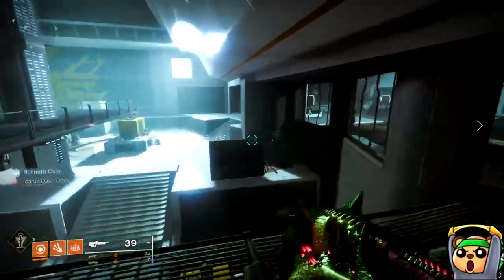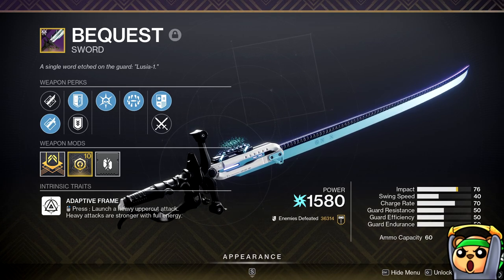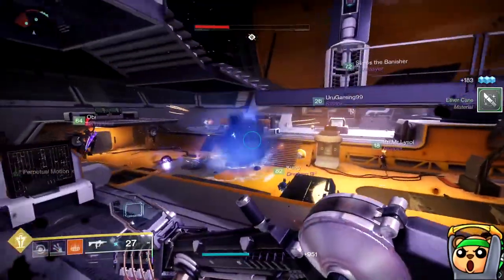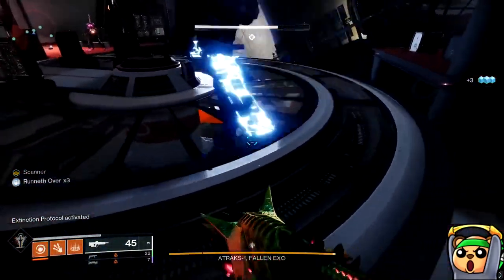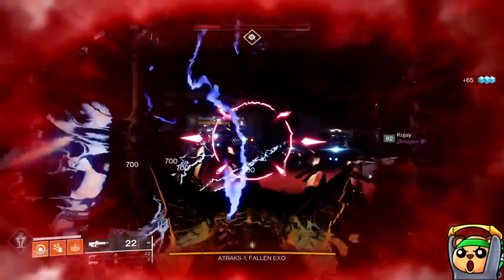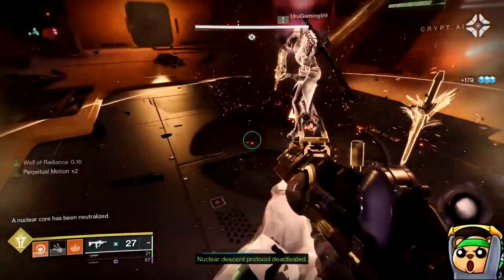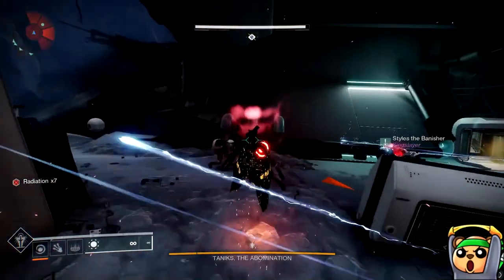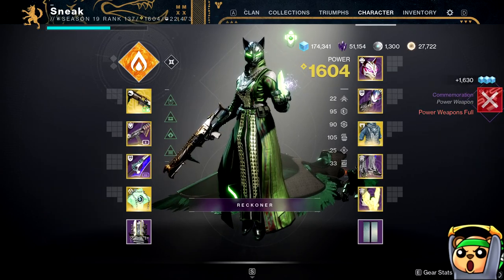EASY FARMING DEEP STONE CRYPT RAID WEAPON RED BORDERS